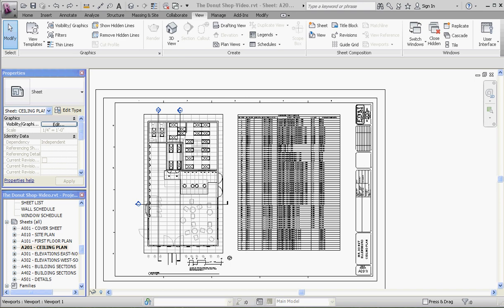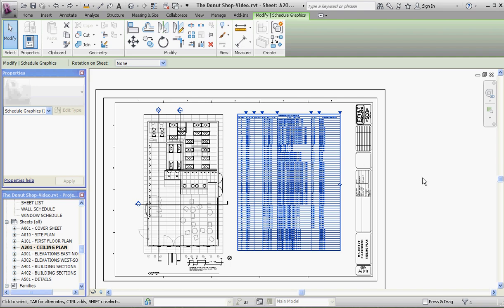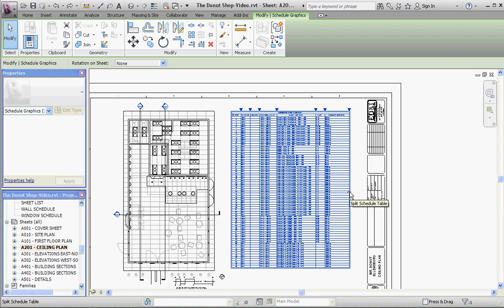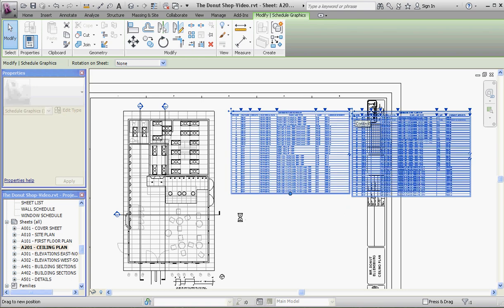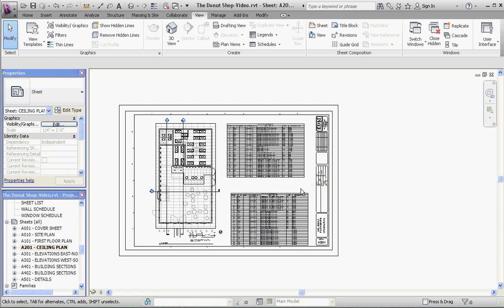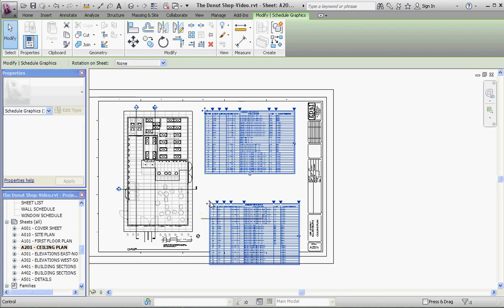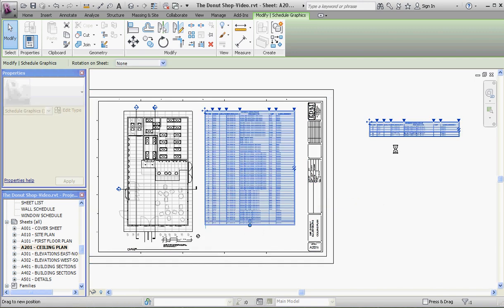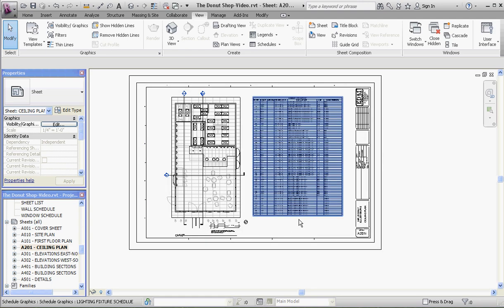Managing Large Schedules, Part 1, Splitting a Schedule in a Sheet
Revit Architecture, Commercial Project, modeling commercial project with Revit.  These videos describe how to manage large schedules with this video demonstrating how to split an existing schedule on a sheet into two columns showing various modification options.  Schedules are important annotation objects for use in your Revit project sheet sets.  Tutorial for IET 161, Architectural CAD class in Central Washington University's Construction Management Program.